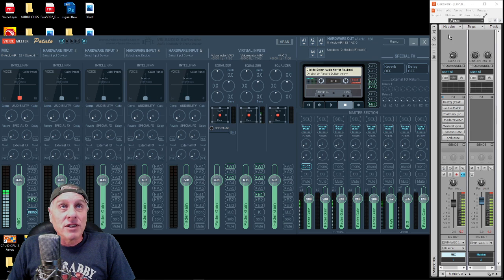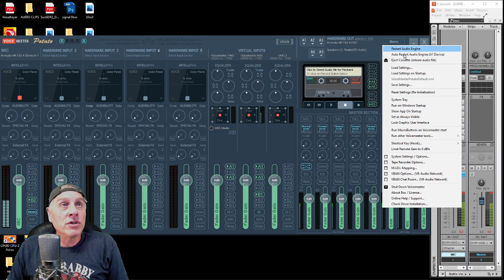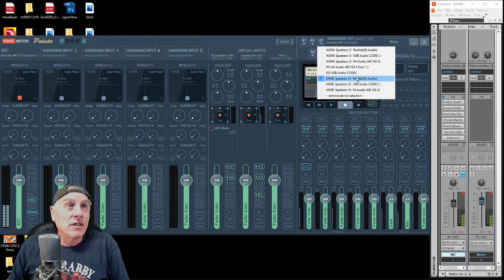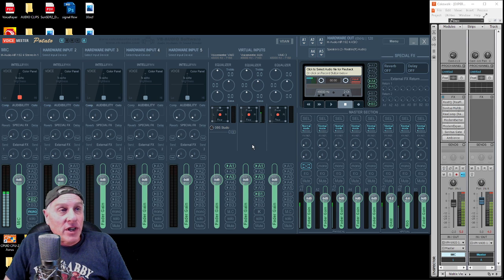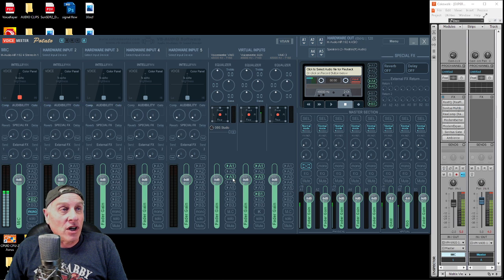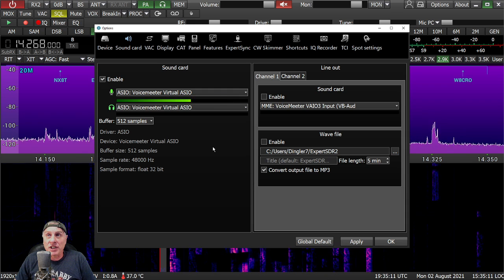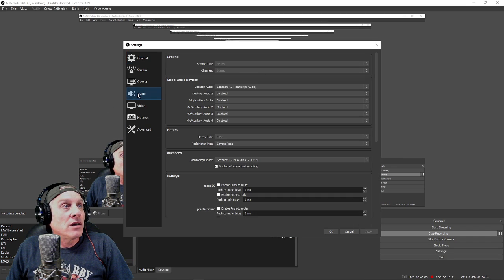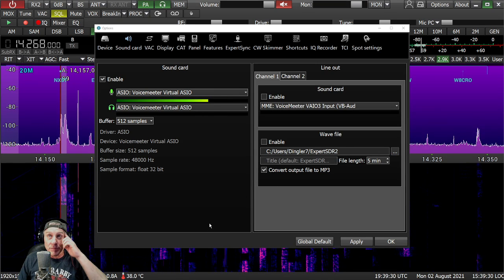Voicemeter Potato setup with DAW/SDR Transceiver/OBS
THIS SOFTWARE IS TRASH. NO LONGER USE IT.
Finally, here's how I got Potato running on all devices. I had 2 driver errors this am in windows. I reinstalled the realtek drivers from my MB disk and now all is well. This eliminates the need for the second soundcard completely. Time will tell if it's stable.

Link to site with screenshots and additional info. Important!

Zello Channel:     Ham radio Anonymous